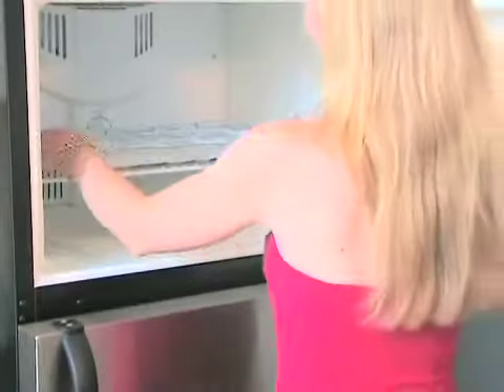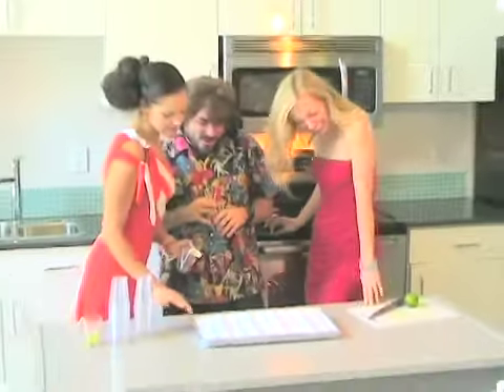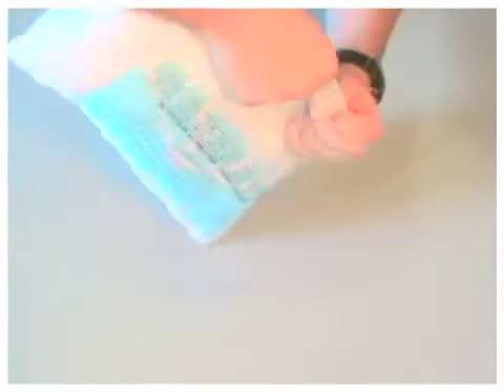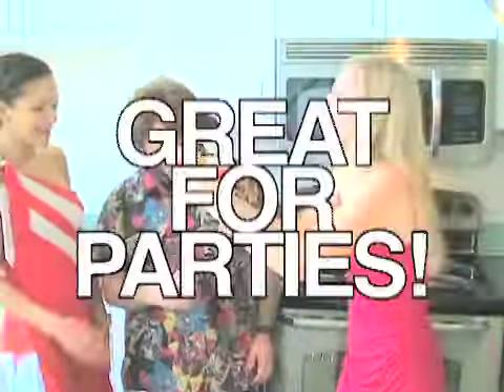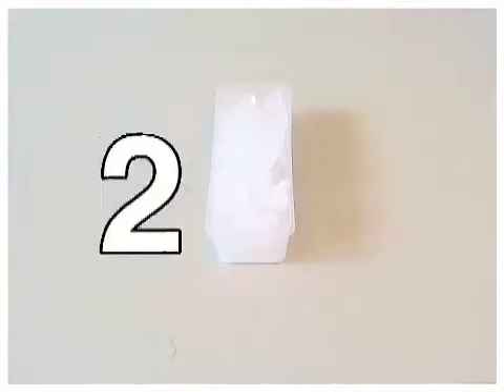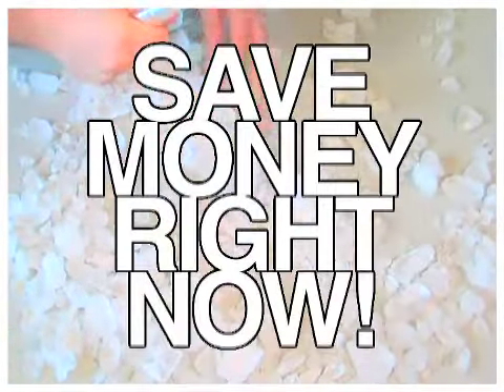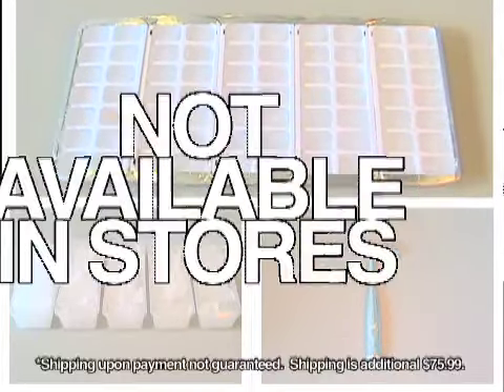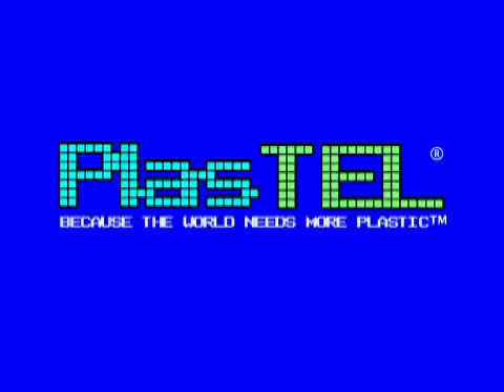THE ICE TIGER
Yes, that's right, 500% more ice! The Ice Tiger Rocks! Take a bite, out of ice!